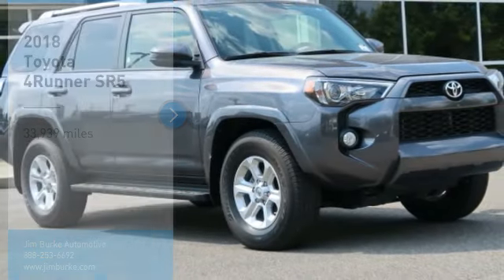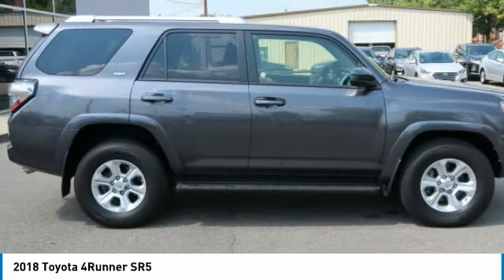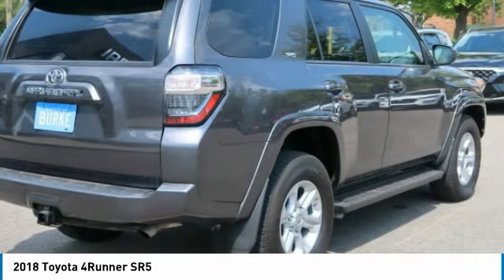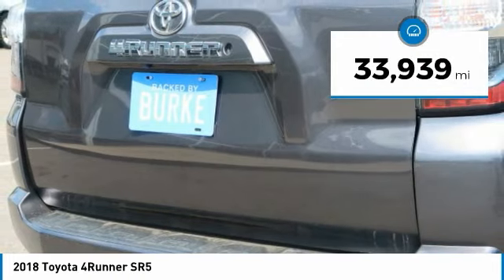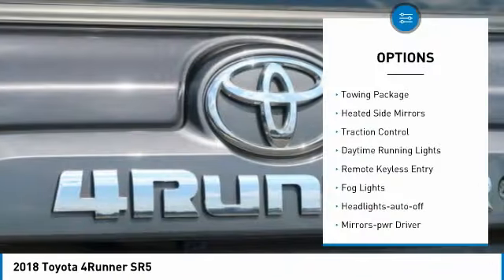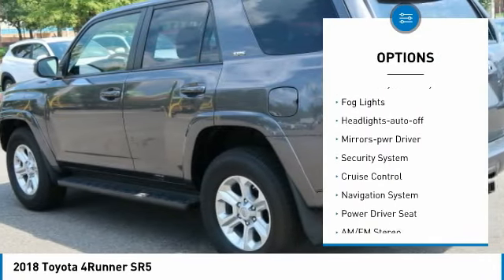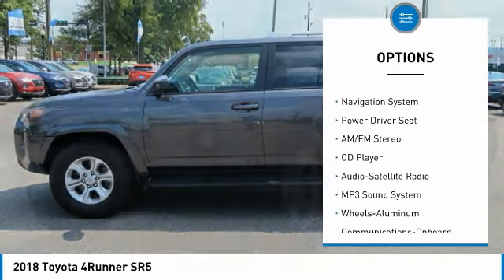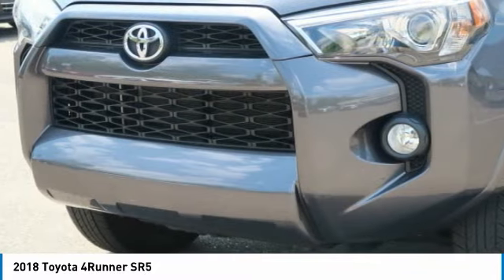2018 Toyota 4Runner Birmingham AL 208494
2018 Toyota 4Runner SR5

CARFAX 1-Owner! Priced to sell at $2,575 below market average! -Bluetooth -Satellite Radio -Fog Lights -Security System -Power Locks -Keyless Entry -Power Windows -Steering Wheel Controls -Cruise Control -Towing Package -Leather Steering Wheel -Tire Pressure Monitors -Traction Control brbrJim Burke Automotive, Where the Sale Never Ends! FREE Oil Changes & Wiper Blades for LIFE! brbr**All mileage shown is approximate. Demonstrations and test drives will alter original inventoried mileage.